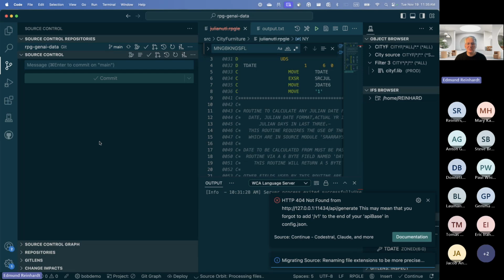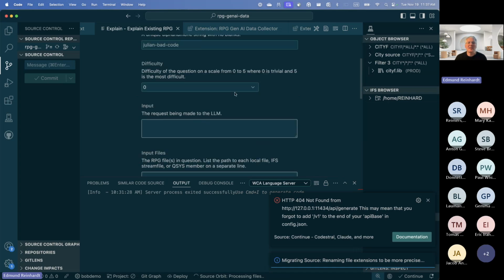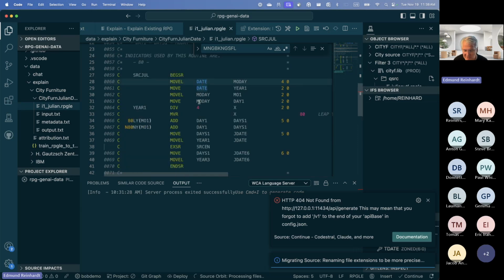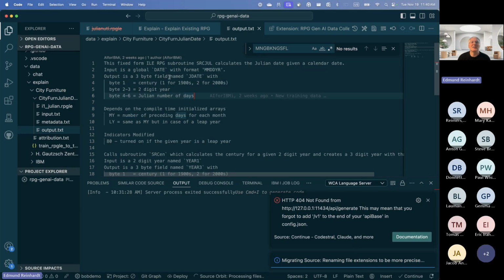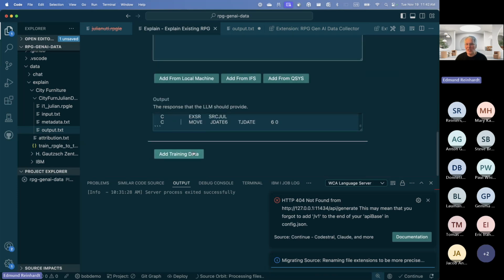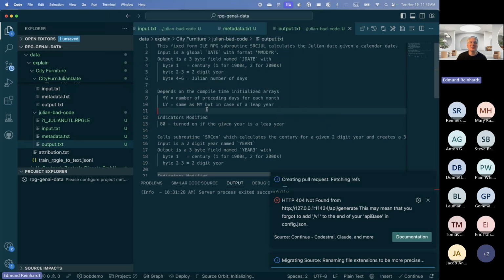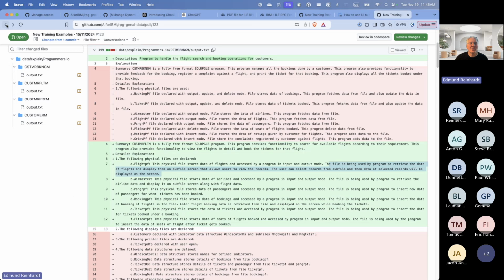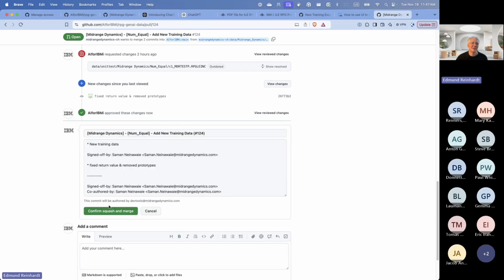How To Train RPG AI - Contribute Question & Answer Training Data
The AI can be influence most strongly by structured data.  I.e. if we tell the AI that the answer to this question should look like this.
This video shows how to contribute that type of data.